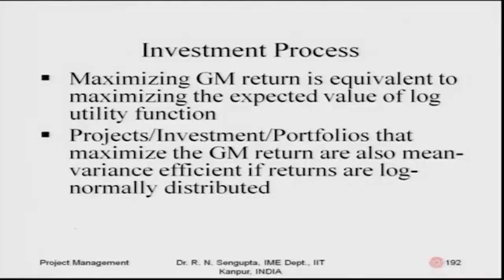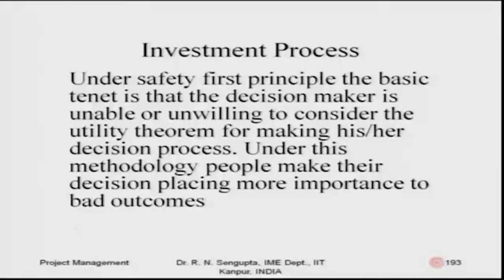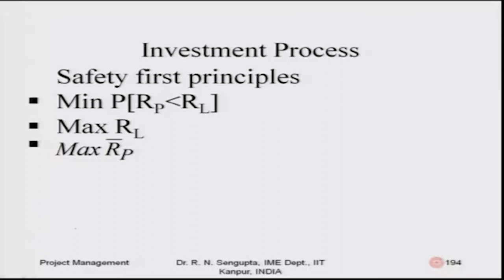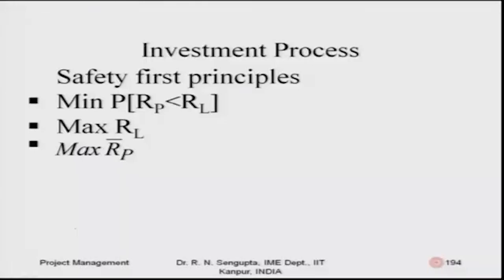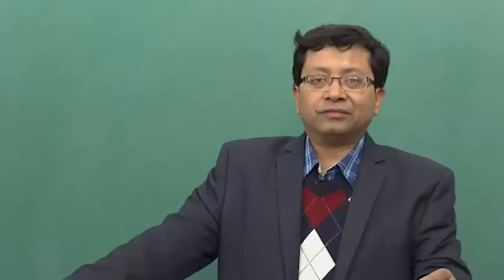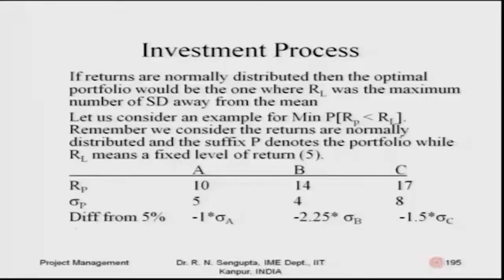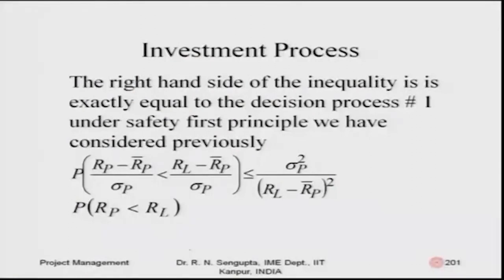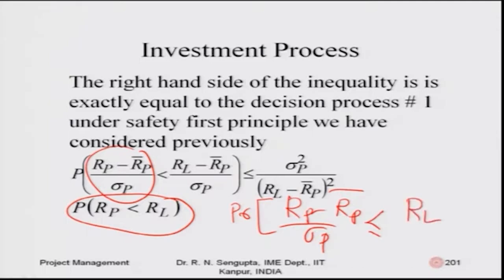Lecture 18: Other Criteria used for Project Selection